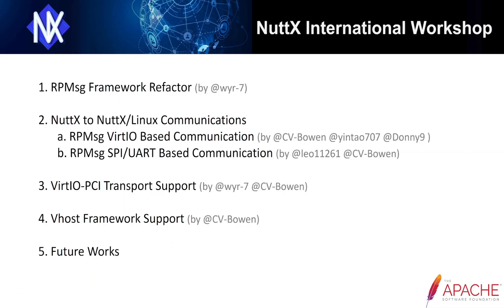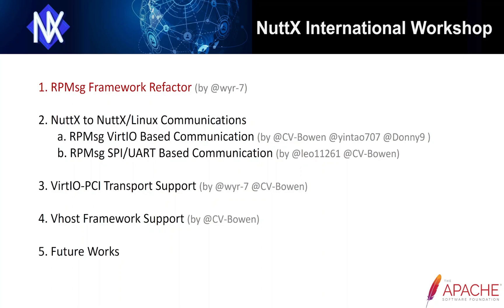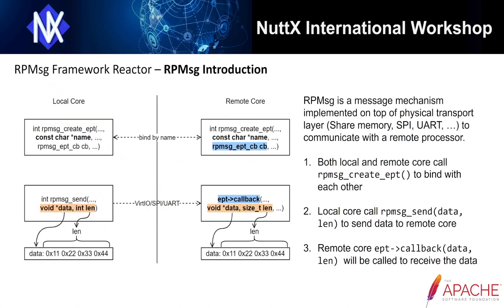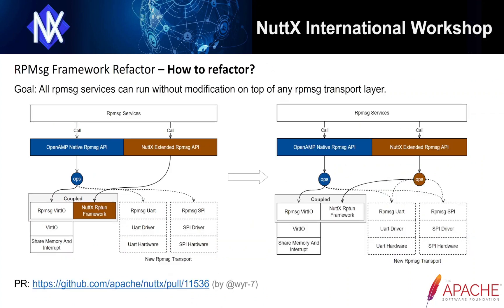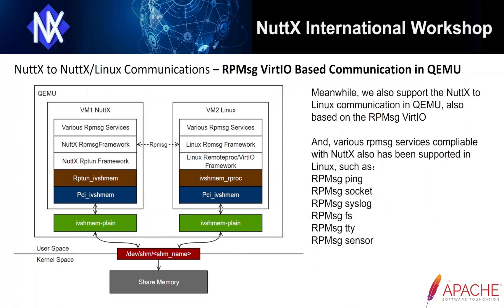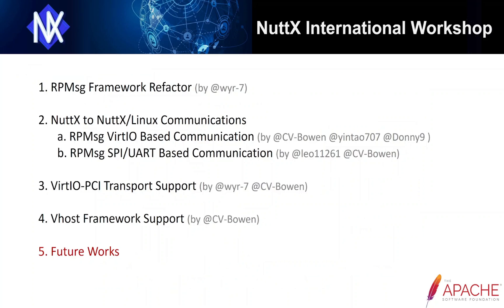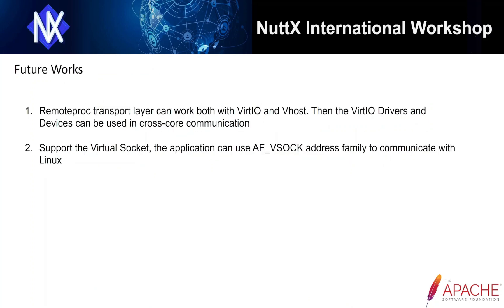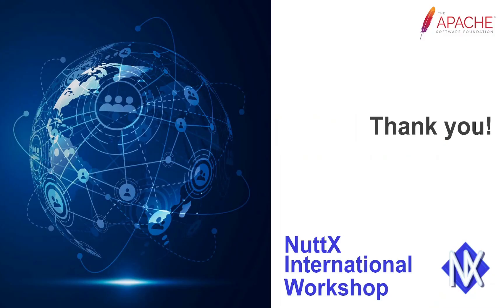Day2: 02 - Linux to NuttX communication in Xiaomi